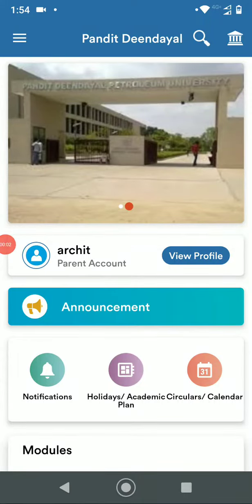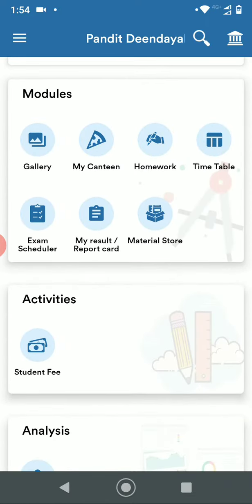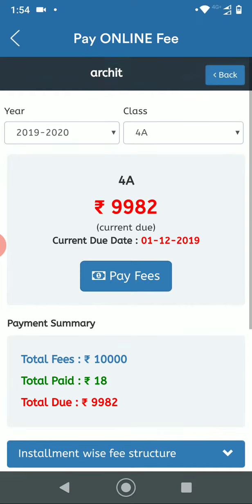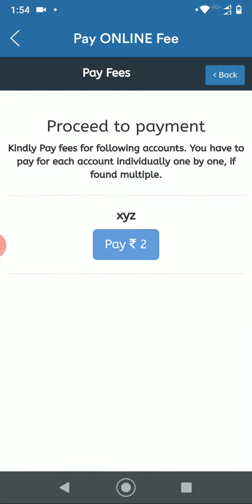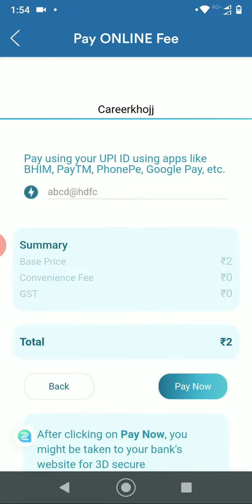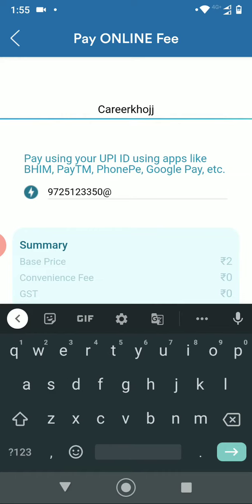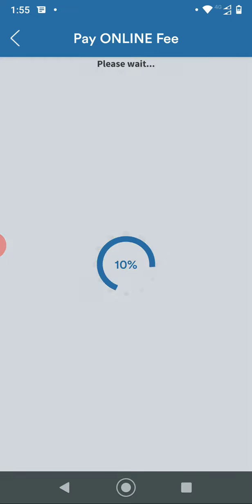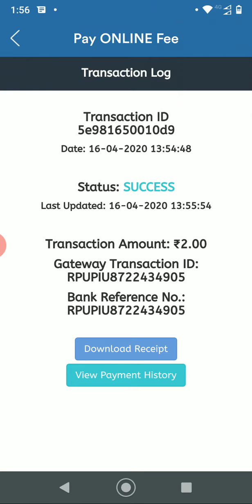Payment Online Guide in myclasscampus school app.